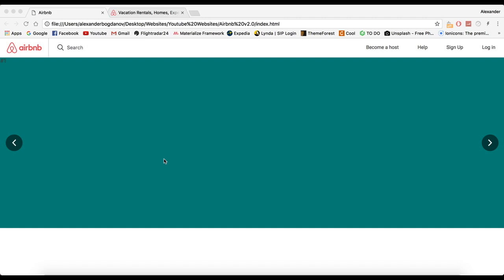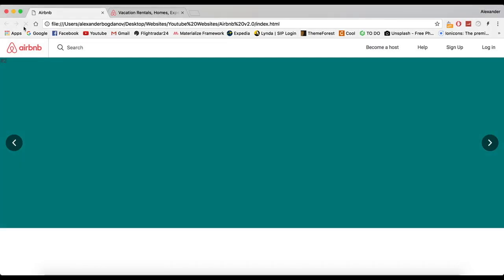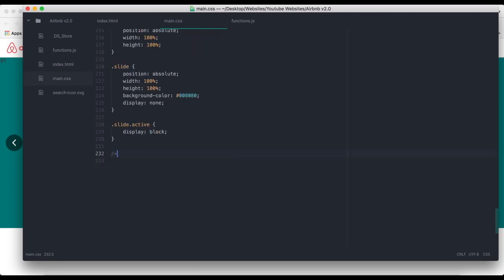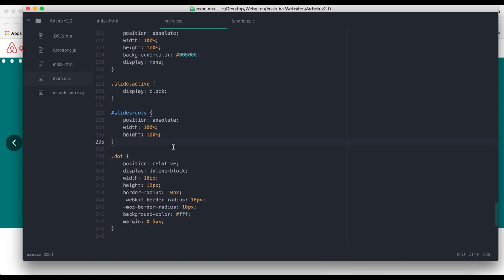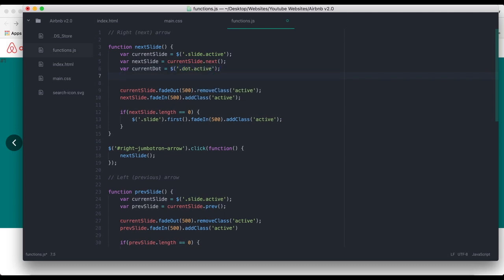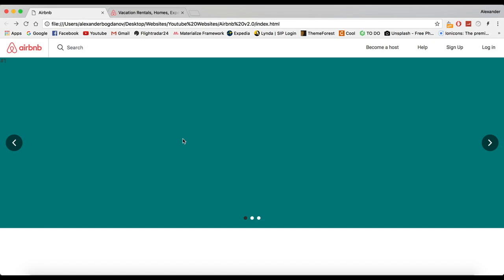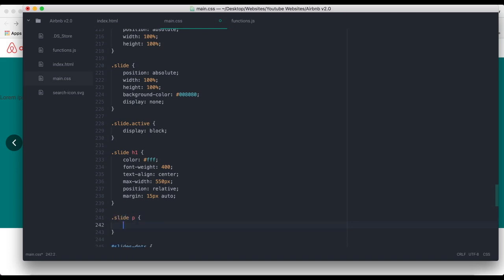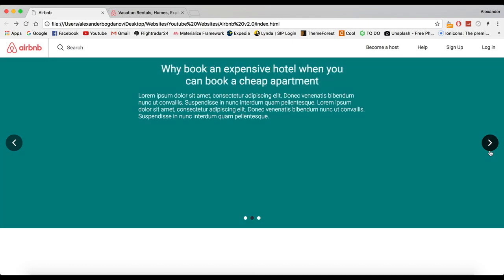Airbnb v2.0 - How to make a website like Airbnb PART #7 | CodingTuts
In this video we will be finishing off the slider by creating navigation dots and making it reveal the next slide every 5 seconds automatically. Also we will style the slides :)

EXTRA TAGS (ignore):

HTML
HTML5
CSS
CSS3
Javascript
jQuery
jQuery Plugin
Framework
PHP
MySQL
Python
C++
Ruby On Rails
Programming
Web development
Web design
Game development
Front-end developer
Back-end developer
HTML website
HTML5 website
Responsive website
Professional website
Interactive website
Professional HTML website
Professional website
PHP Database
PHP website
MySQL website